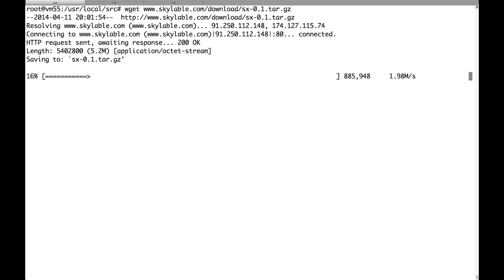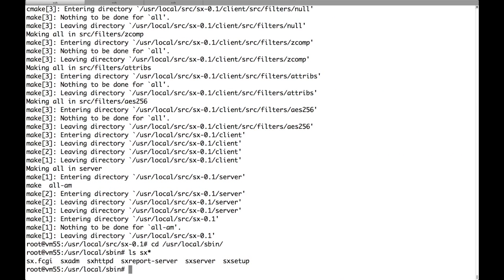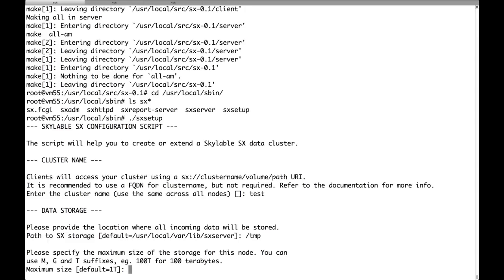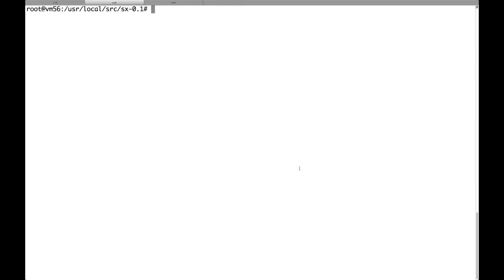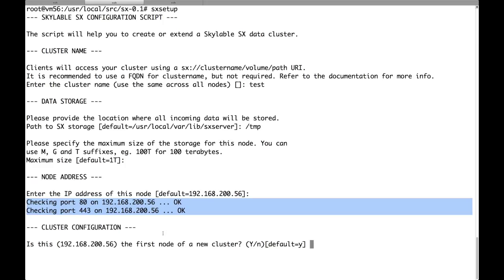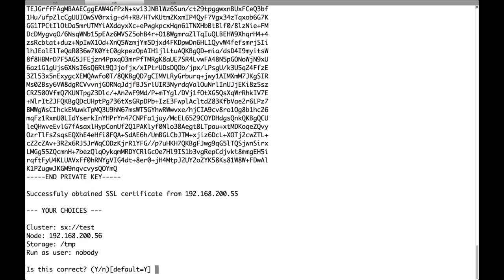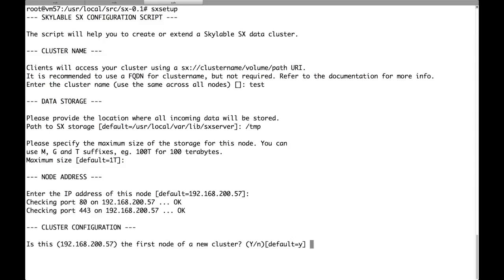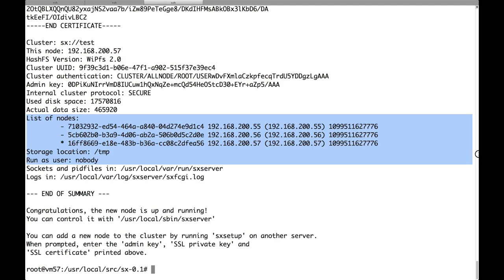Skylable SX: installing a 3 node cluster in 10 mins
How to configure a 3 node cluster running Skylable SX, in less than 10 mins.